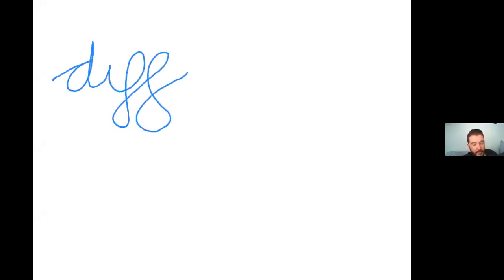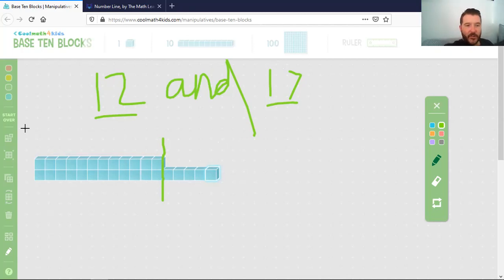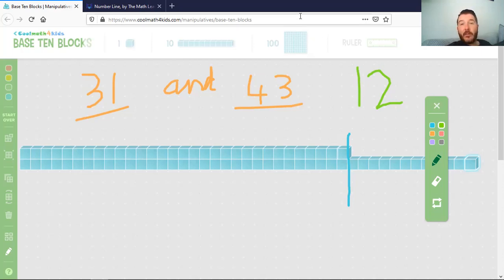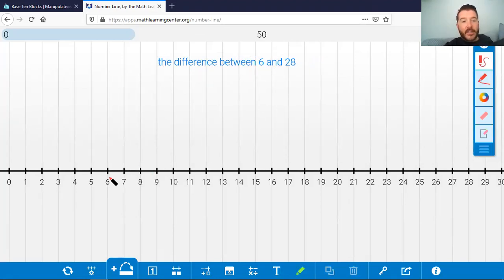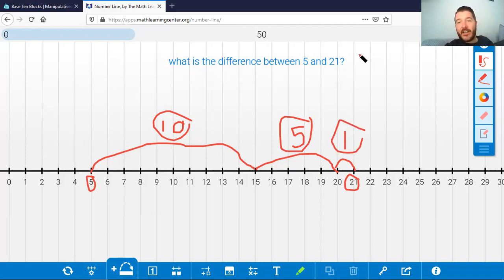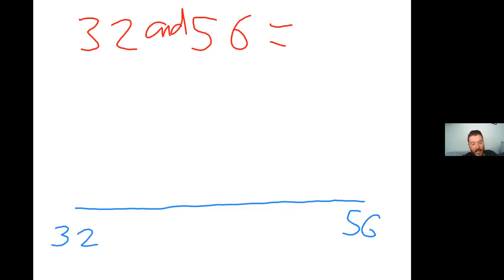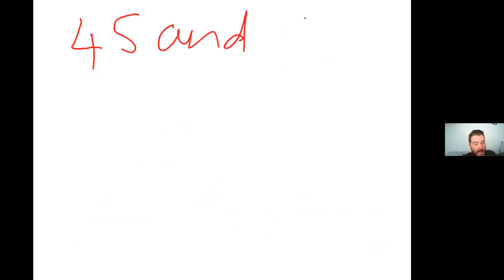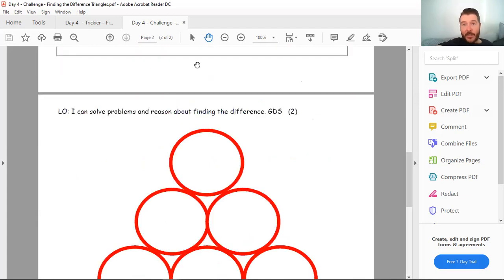Week 4 - Maths Thursday Finding the Difference